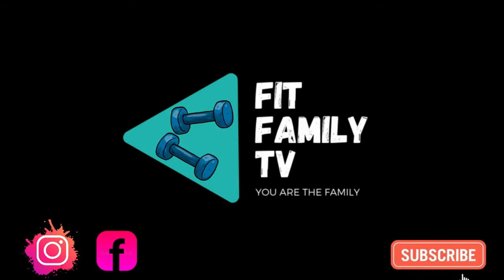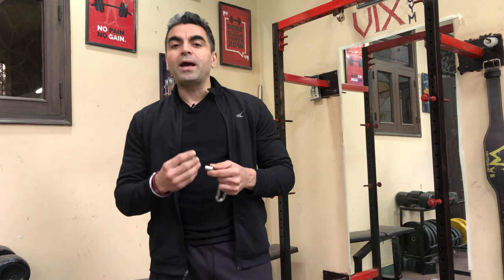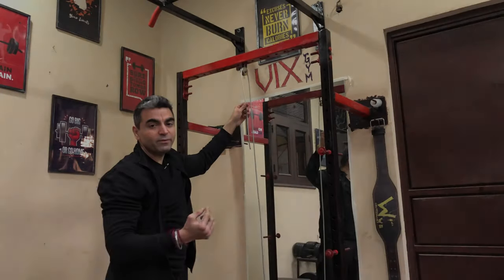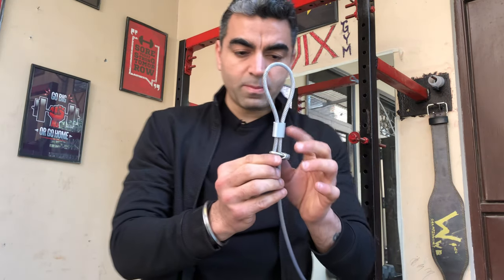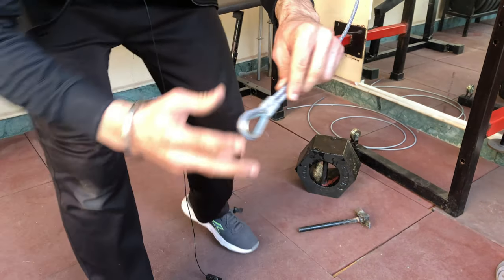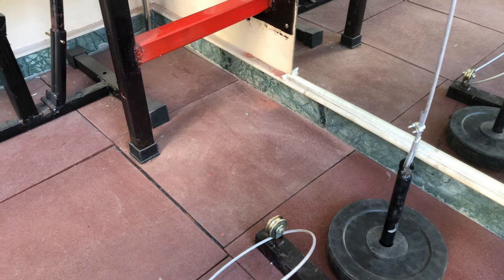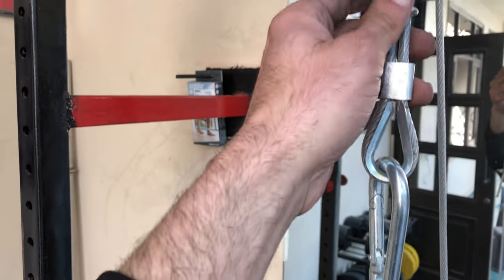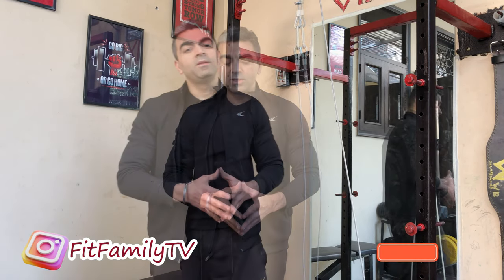How To Make Pulley System for HOME GYM || DIY || Cheap and Strong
Hello Family,
In this video im going to show you how to make a double pulley system for your home gym. Its very cheap and easy.
Now you can do tricep, back, bicep workout easily with this .
So get going.

Wire Rope
4 Carabiners
4 Locks-1
4 Locks-2
4 Thimbles
A screwdriver and a hammer
2 pulleys

j